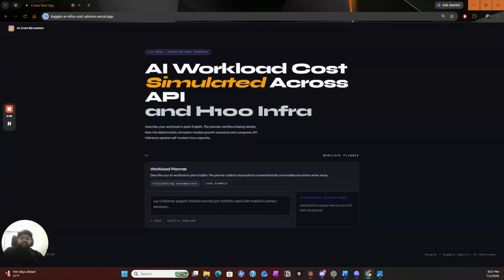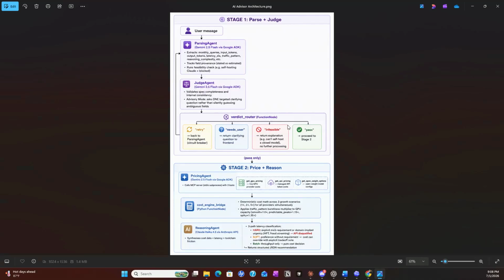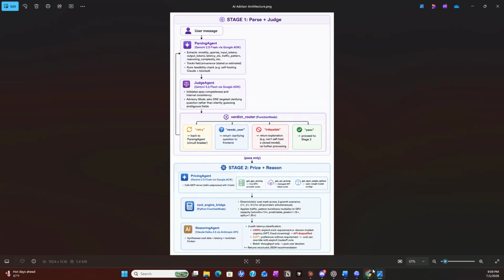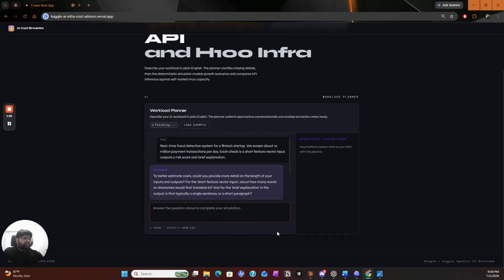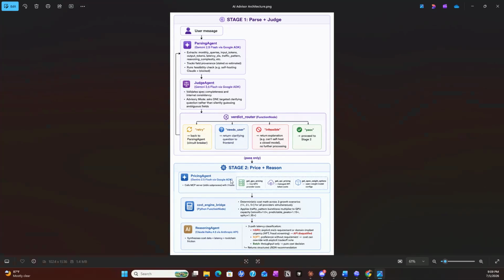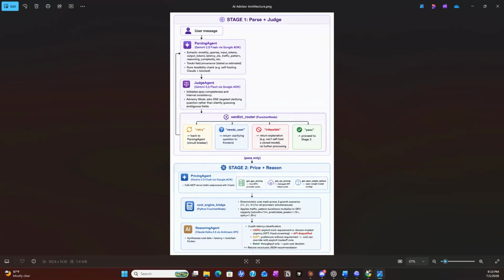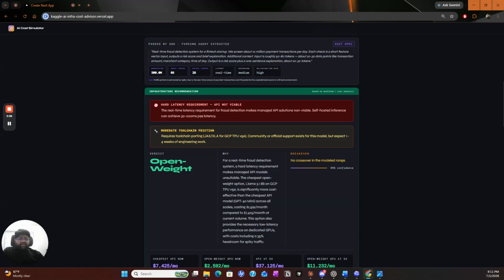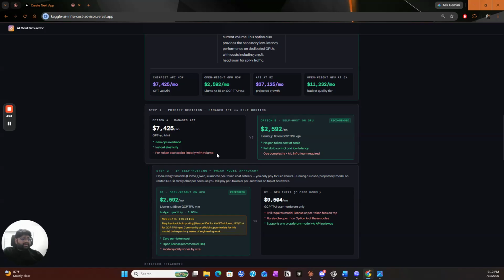AI Infrastructure Cost Advisor | 4-Agent Google ADK Pipeline | Kaggle Agentic AI Bootcamp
A multi-agent tool that answers one question every engineering team faces: should your AI workload call a managed API or self-host an open-weight model on GPU?

Describe your workload in plain English. The system parses it, validates it conversationally, fetches live GPU pricing, runs deterministic cost math, and returns a structured recommendation with cost projections at 1×, 2×, and 5× growth — including latency risk flags, toolchain friction warnings, and a breakeven analysis.

⚙️ BUILT WITH
- Google ADK 2.3 — 4-agent pipeline (Gemini 2.5 Flash)
- FastMCP — MCP server with live AWS + GCP pricing tools
- Claude Haiku 4.5 — Reasoning Agent (Anthropic API)
- FastAPI + Railway — backend, 4 concurrent workers
- Next.js + Vercel — frontend

📋 ARCHITECTURE
Stage 1 — Parse + Judge:
- Parsing Agent extracts workload spec including latency SLA and traffic pattern
- Judge Agent validates spec in Advisory Mode — asks one clarifying question rather than guessing
- Two-stage gate: Stage 2 only runs on a clean pass verdict

Stage 2 — Price + Reason:
- Pricing Agent calls MCP server for live GPU pricing
- Cost engine bridge runs deterministic math (no LLM) across 6 providers × 3 growth scenarios
- Reasoning Agent synthesizes verified numbers into a structured recommendation

🏆 KAGGLE SUBMISSION
Team: Binary Sentience
Concepts demonstrated: Multi-agent ADK system, MCP Server, Security features, Deployability